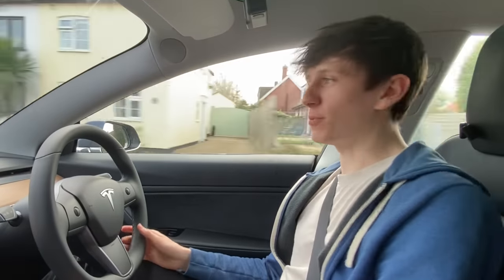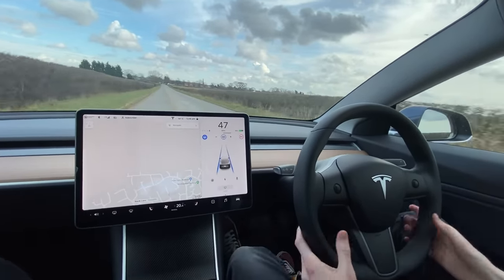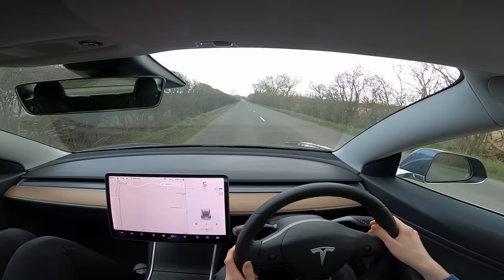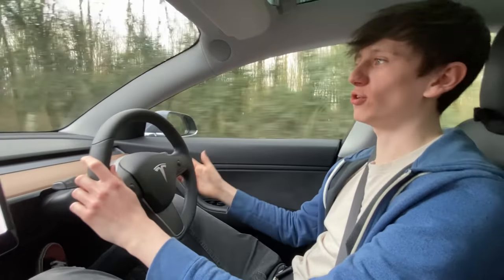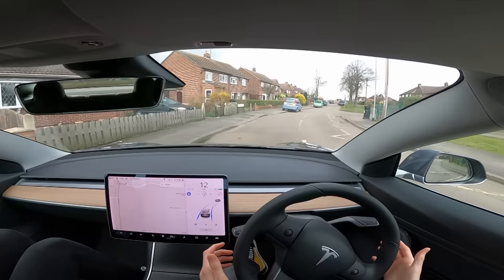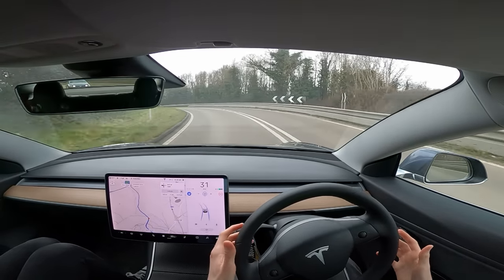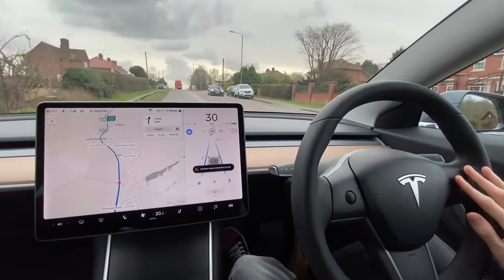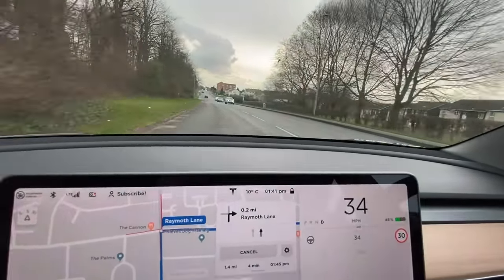What happens if you fall asleep with Tesla Autopilot?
Let's find out how the Tesla Model 3 would react if you fell asleep while on Telsa Autopilot & stopped responding to it's notifications!